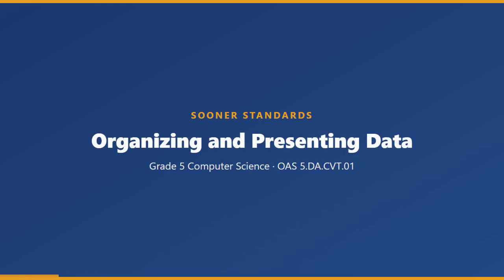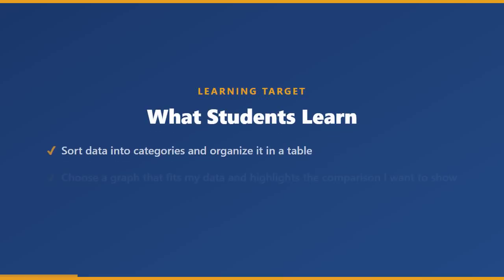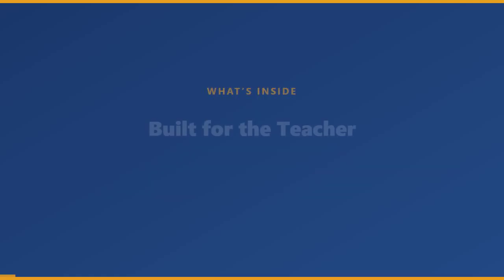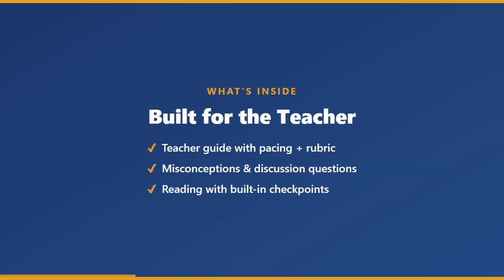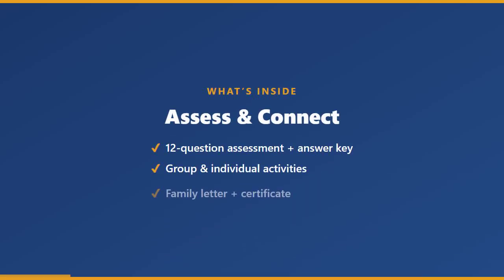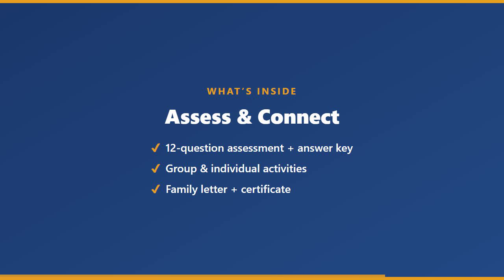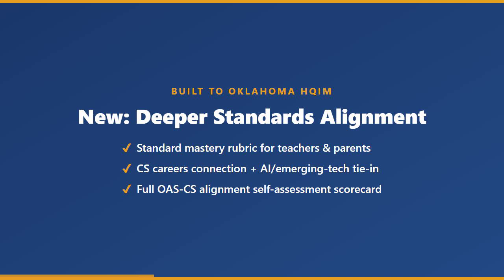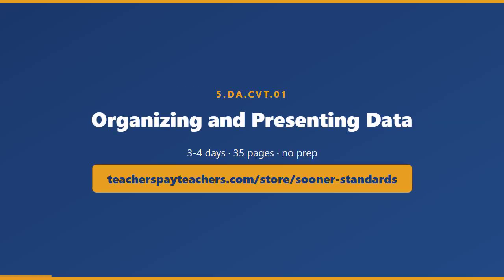5DACVT01 Organizing and Presenting Data Promo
Organizing and Presenting Data — a complete, no-prep Grade 5 Computer Science unit aligned to Oklahoma Academic Standard 5.DA.CVT.01. Everything a teacher or homeschool parent needs to teach this standard in about 3-4 days.

Learning target: “I can organize collected data and present it in a clear graph that highlights a comparison and supports a claim.”
• I can sort data into categories and organize it in a table.
• I can choose a graph that fits my data and highlights the comparison I want to show.
• I can include a title, labels, and an even scale so my graph is clear and honest.
• I can state a claim and use the comparison in my graph as evidence to support it.

• NEW: Visual "From Data to Claim at a Glance" comparison chart

🔎 STANDARD
Oklahoma Academic Standard 5.DA.CVT.01 (Data & Analysis)
Organize and present collected data to highlight comparisons and support a claim.
CSTA cross-aligned: 1B-DA-06